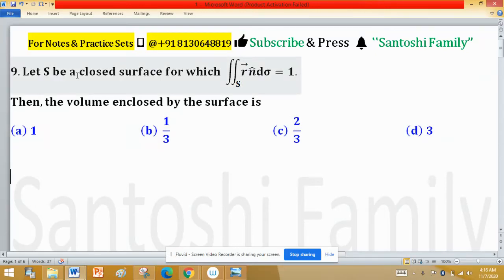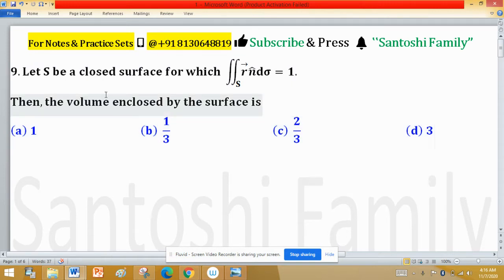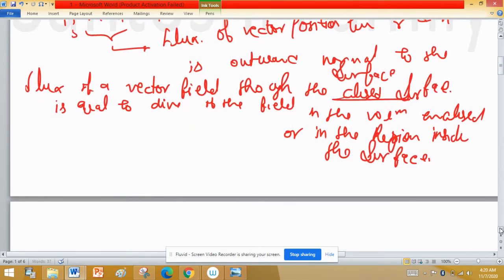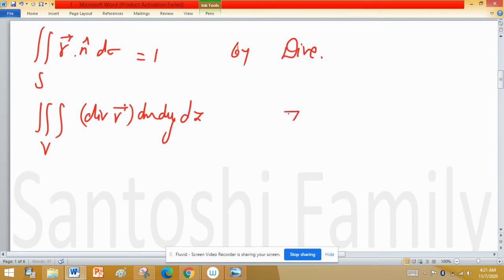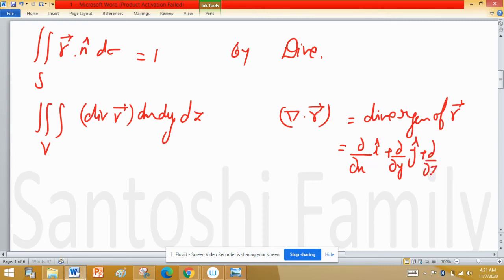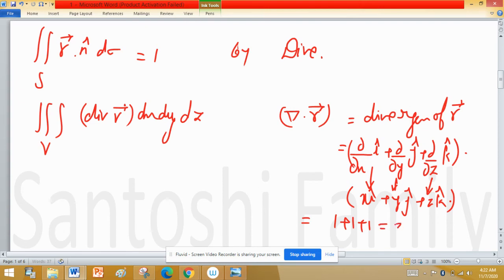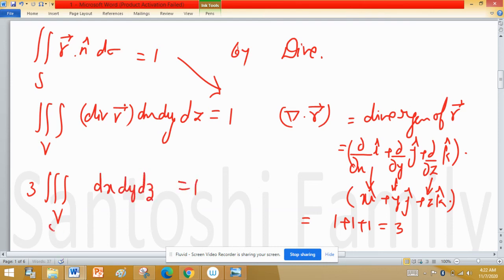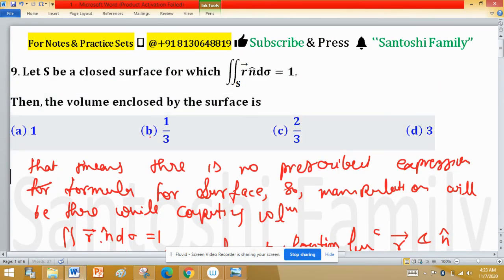Gauss Divergence Theorem Surface Integral to Volume Integral